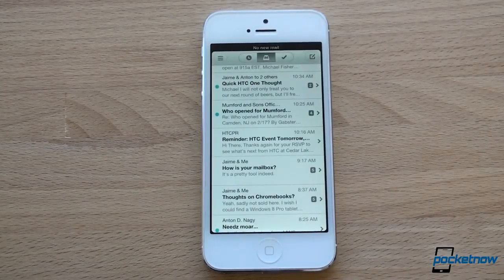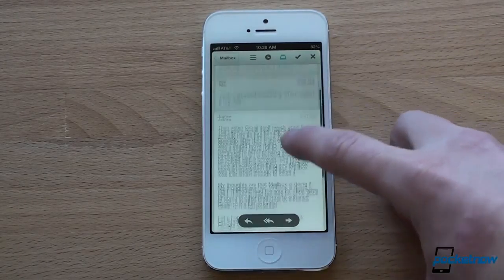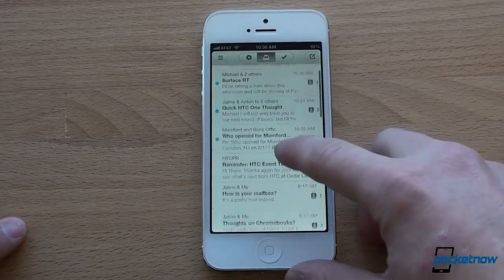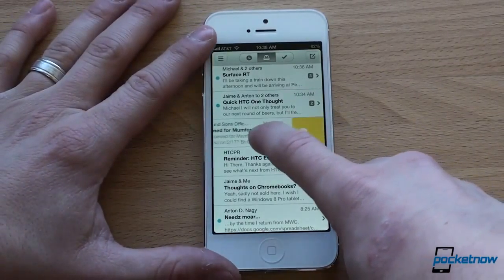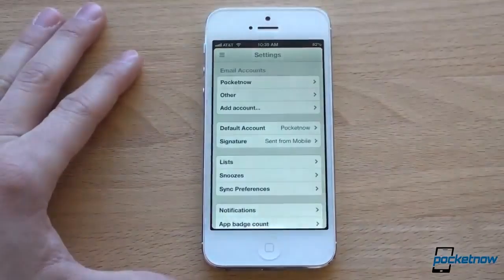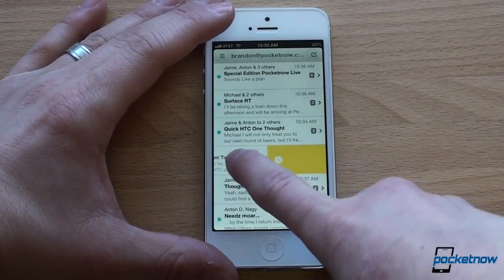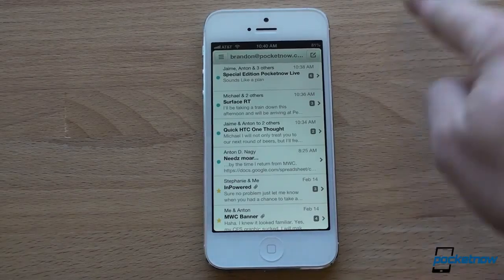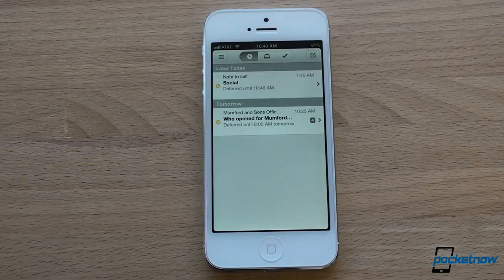Does Mailbox Revolutionize Email